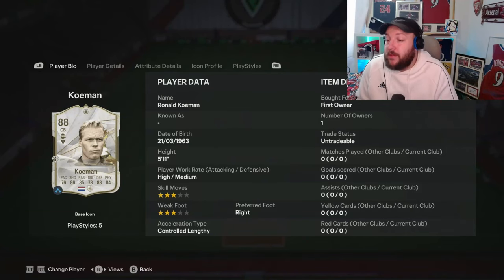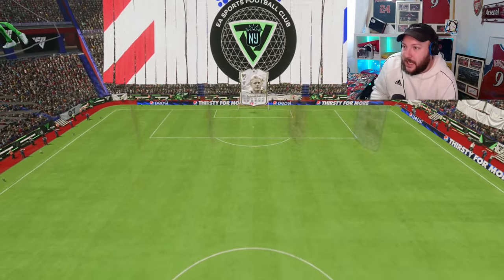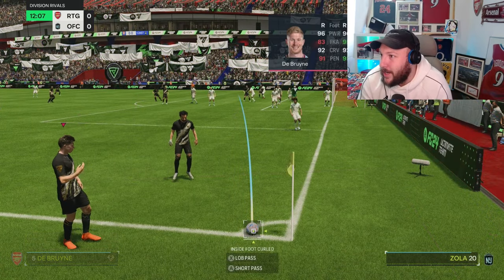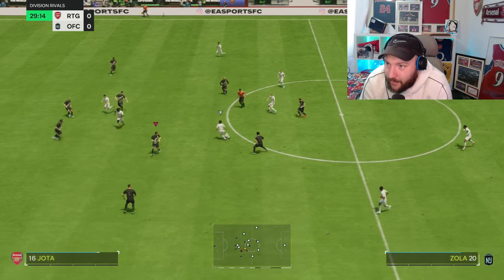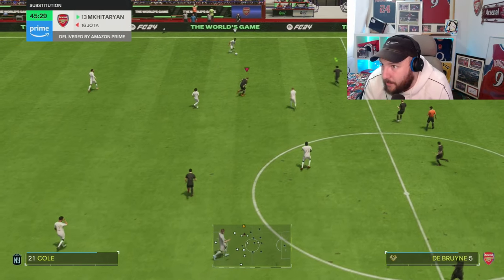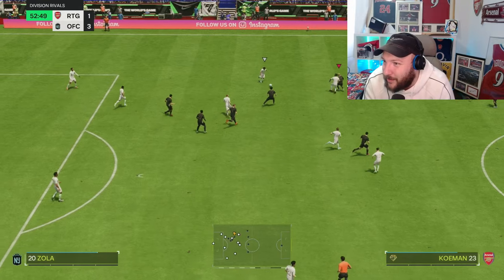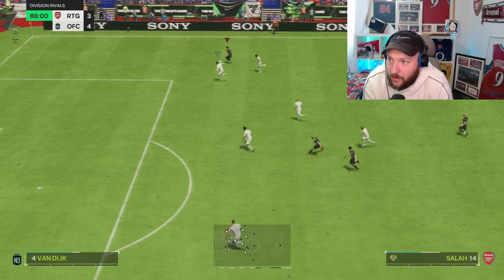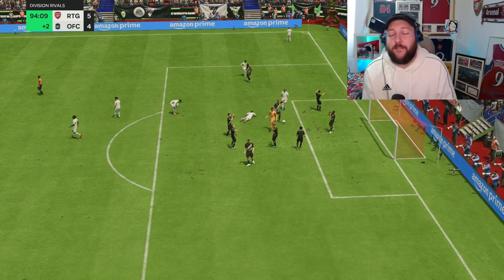88 ICON RONALD KOEMAN PLAYER REVIEW FC 24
In today's Ea sports FC 24 Player review we are looking at 88 ICON RONALD KOEMAN.